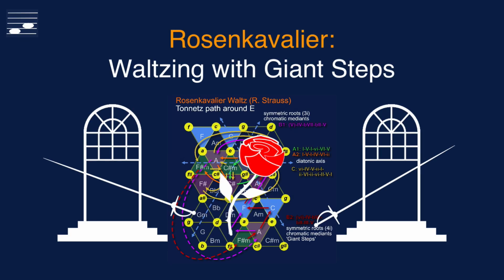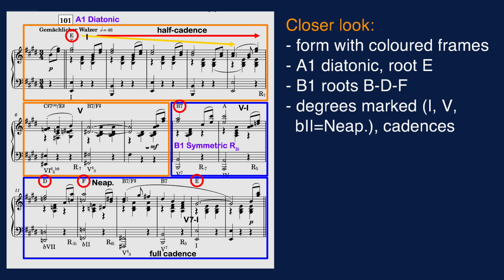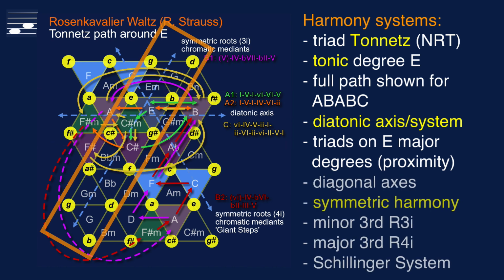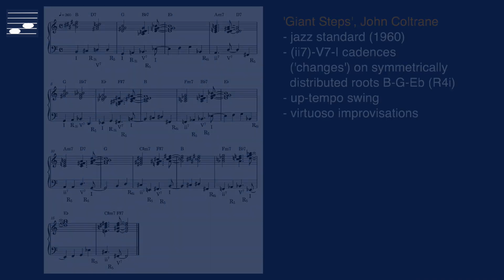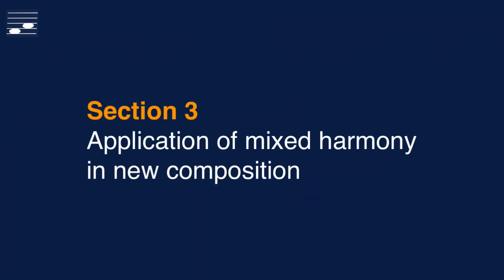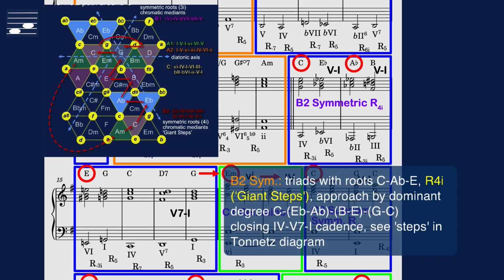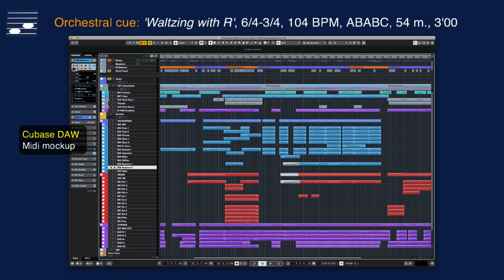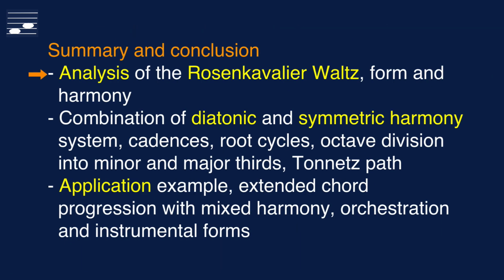Rosenkavalier: Waltzing with Giant Steps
The waltz from the opera 'Der Rosenkavalier' by Richard Strauss (1910) at rehearsal number #101 has form ABABC. The use of harmony is fascinating: whereas the A-phrase is based on diatonic harmony (with occasional chromatism), the B-phrase uses (ii)-V-I cadences in a symmetric harmony system. Strauss uses both equal octave division into minor (R3i) and major thirds (R4i). The latter is similar to the chord changes in the John Coltrane composition 'Giant Steps' (1960). This video presents an analysis of this waltz and applies the same harmonic principles to an orchestral composition example. There's a companion document with text, diagrams and score excerpts available in the webshop.

Contents:
00:00 What this video is about
00:40 Section 1 Introduction
01:29 Section 2 Waltz from Der Rosenkavalier
01:35 Section 2.1 Reduced piano score, form ABABC, characteristic features, harmony, melody
05:20 Section 2.2 Diatonic and symmetric harmony system, Tonnetz diagram, Giant Steps
13:16 Section 3 Mixed harmony application in new composition
13:22 Section 3.1 Extended chord progression, root cycles, R3i and R4i symmetry
19:13 Section 3.2 Composition example, orchestral cue, annotated reduced score
22:47 Summary and conclusion